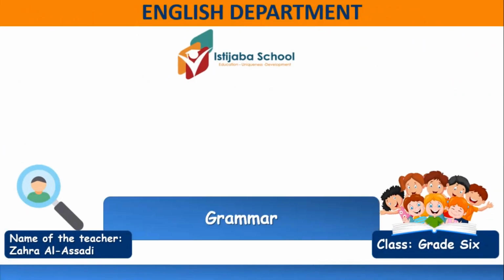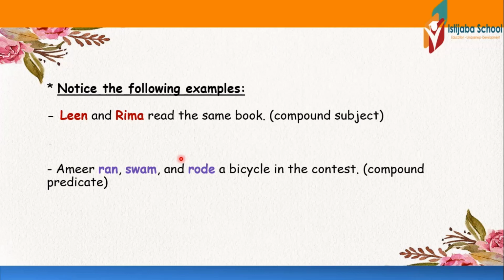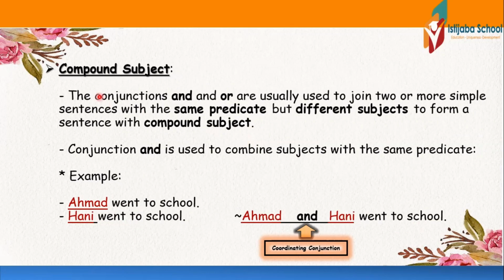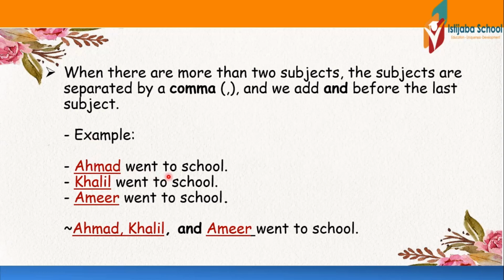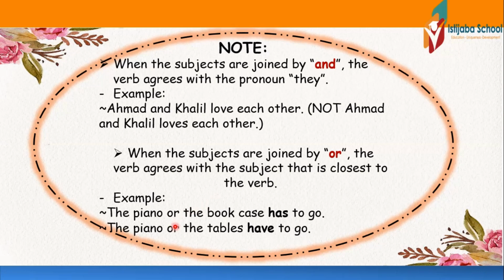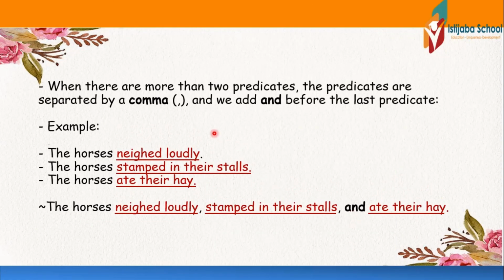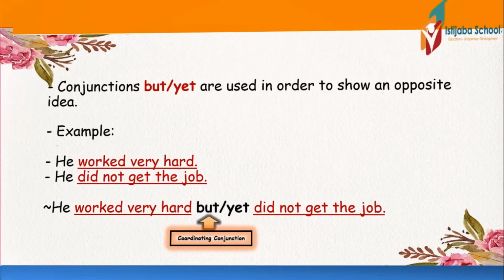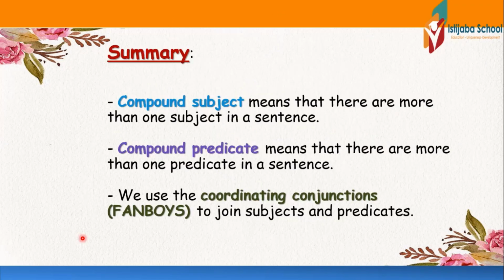Compound Subject and Predicate - Grade 6